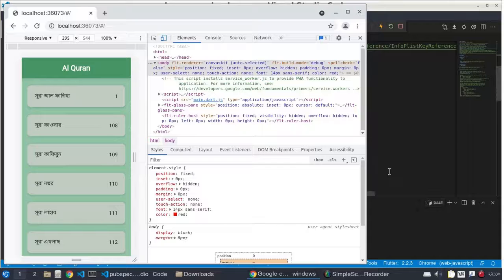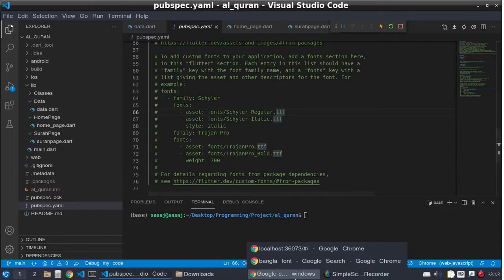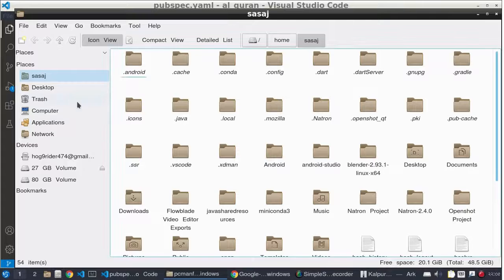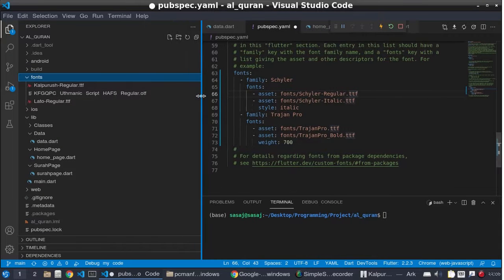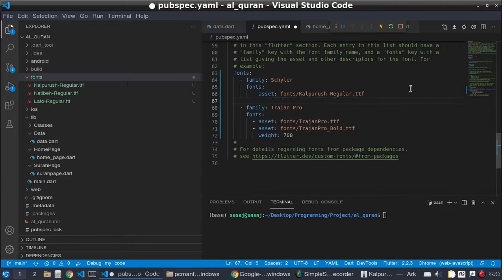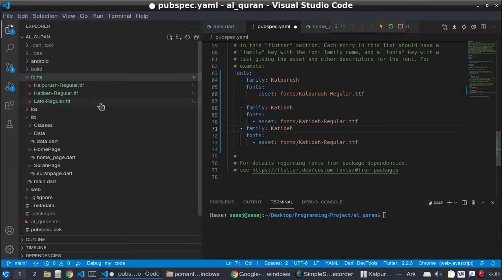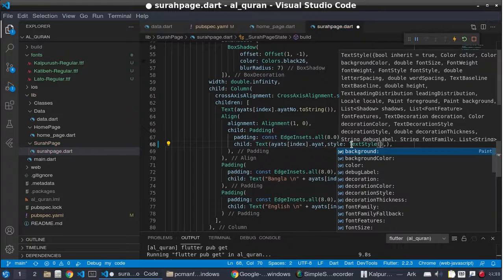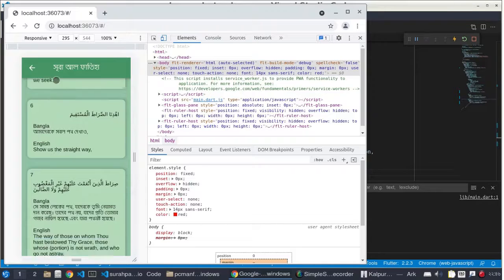How to use custom font in flutter application English